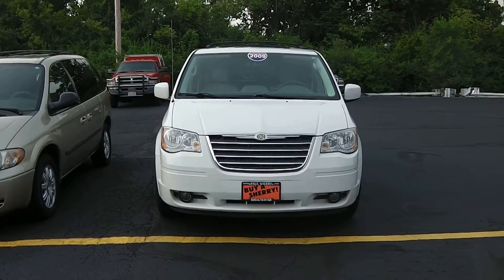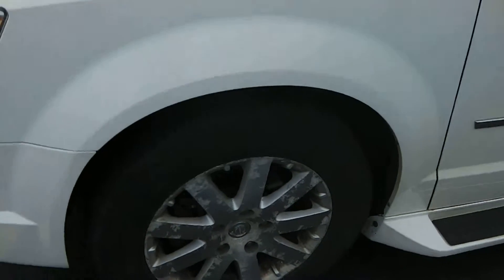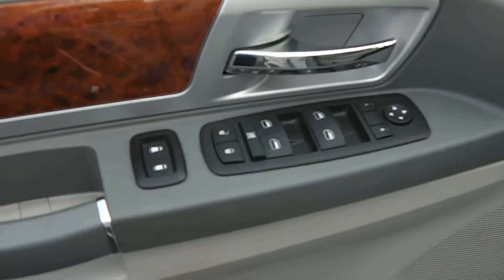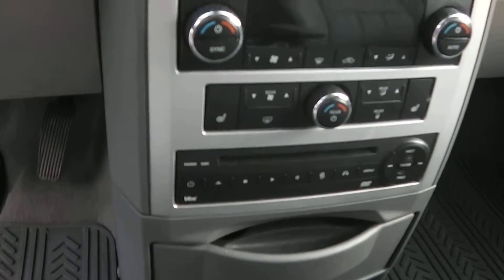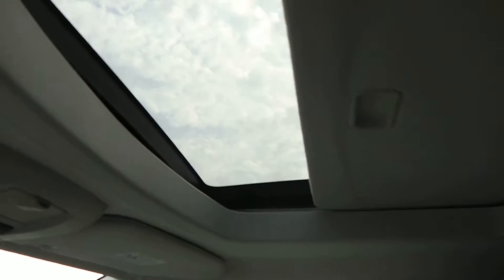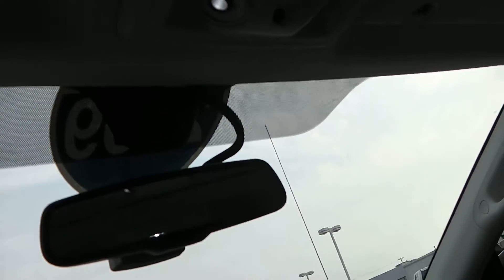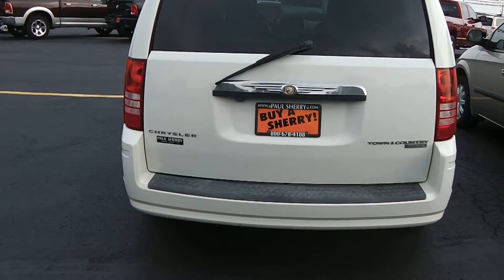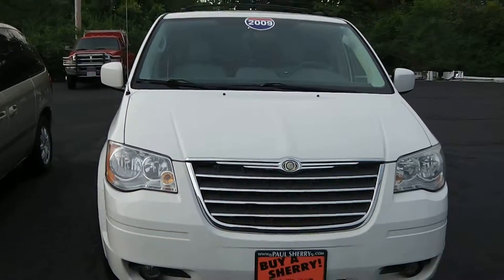2009 Chrysler Town & Country For Sale Dayton Troy Piqua Sidney Ohio | CP14610AT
1 Owner! Rear DVD Entertainment System w/ Two Monitors! Sunroof - Remote Start - Power/Heated Leather Seats - Second Row Swivel Bucket Seats - Rear Backup Camera - Power Adjustable Pedals - Rain-Sensing Wipers - Power/Heated Mirrors - Running Boards - Satellite Radio - 17" Alloy Wheels - 115V AC Power Outlet - Universal Garage Door Opener - Automatic Tri-Zone Climate Control - Cabin Air Filter - Sun Shades - Fog Lamps - Leather-Wrapped Steering Wheel to watch a detailed 2 minute video of this car to get a first hand look before you arrive at our dealership. This is simply one of the many ways Paul Sherry goes beyond just giving you the best price in the Miami Valley!